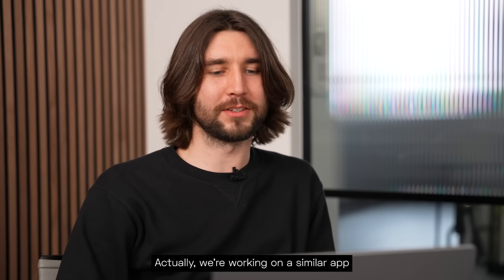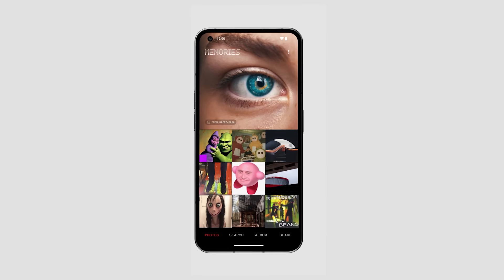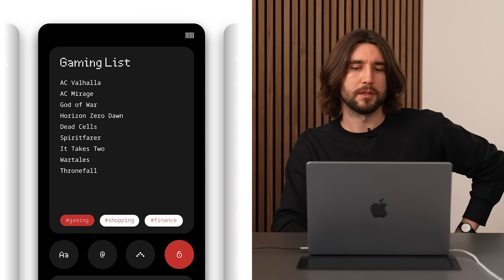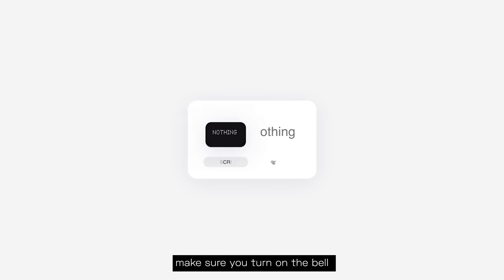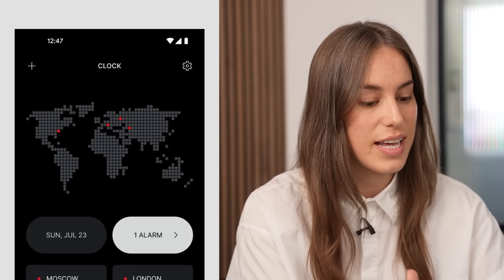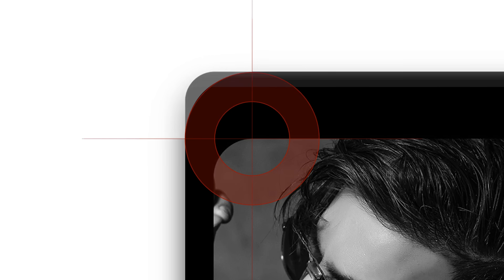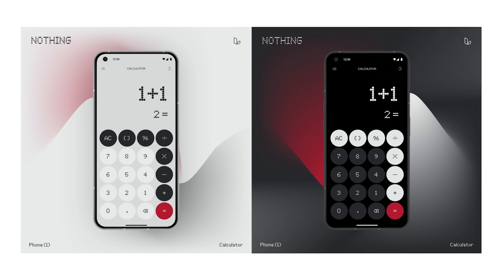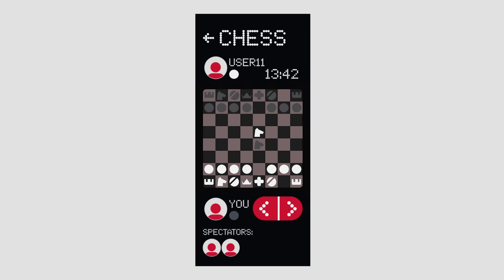Software EXPERTS react to YOUR App Design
Nothing Design Team rates and breaks down your creative community submissions for Nothing first-party apps.

We’re giving away 1 Phone (2a) Plus to 1 lucky subscriber. Here’s how to enter:

        2.        Make your subscription public so we can see you (details below).
        3.        Ensure your email is visible on your YouTube account so we can contact you if you win (details below).

Winners will be chosen randomly and announced on Thursday 21st October 2024. We’ll contact winners via email, so make sure it’s linked to your account.

How to Make Your Subscription Public:

        •        Go to Settings - Privacy on YouTube.
        •        Turn off “Keep all my subscriptions private.”

How to Ensure Your Email is Visible:

        •        Go to Your Channel - Customise Channel.
        •        Under the About section, click on “Details” and add your email if it’s not already listed.

Good luck!

00:00 Introduction
00:17 Gallery
01:28 Notes
03:03 Giveaway
03:13 Music Player
04:01 Clock
04:49 Dialer
05:27 Calculator
06:24 Community App
07:09 Games Center